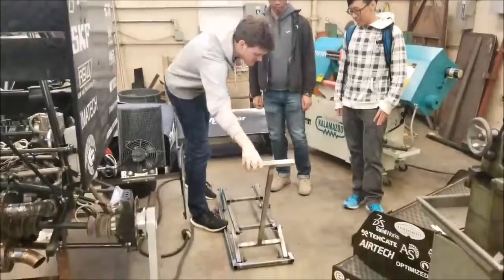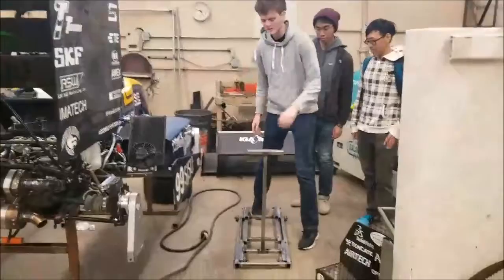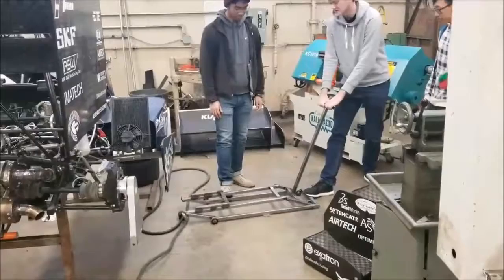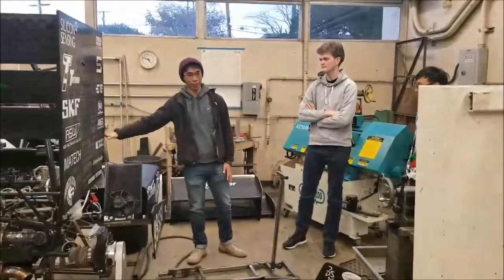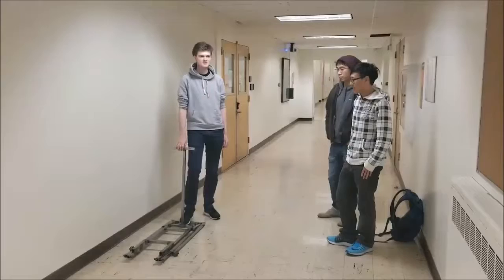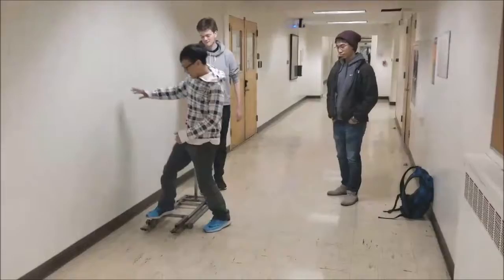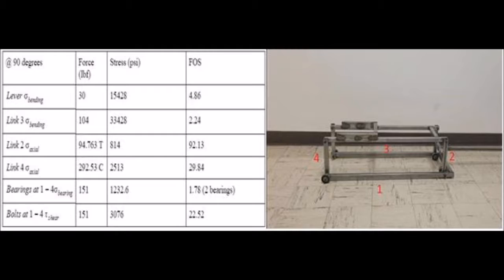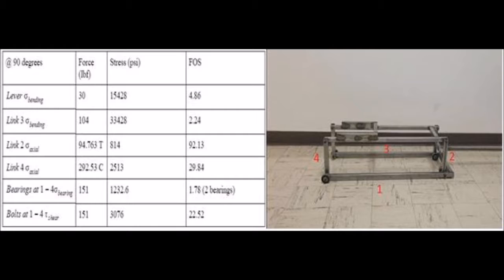ME154 Final Project